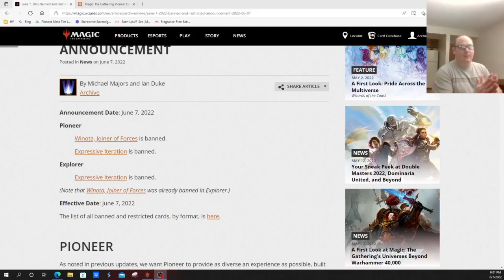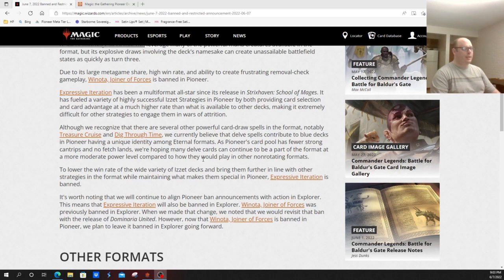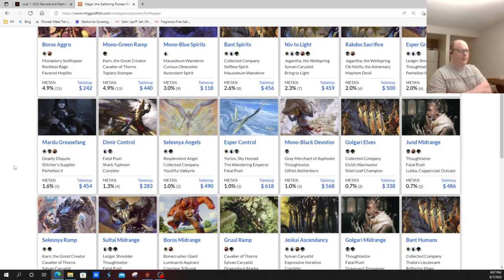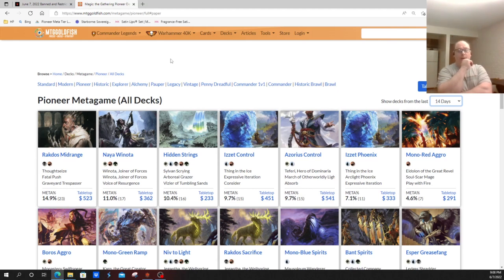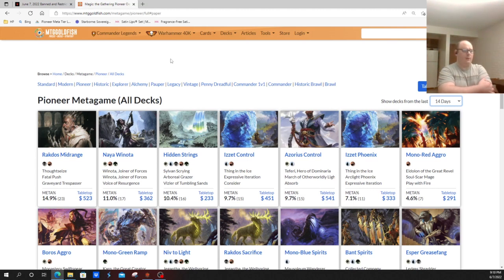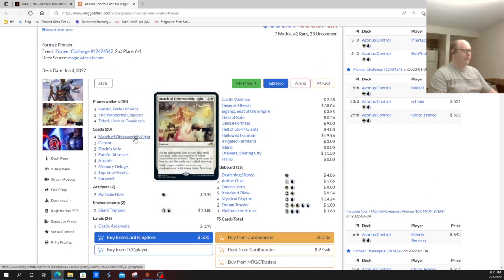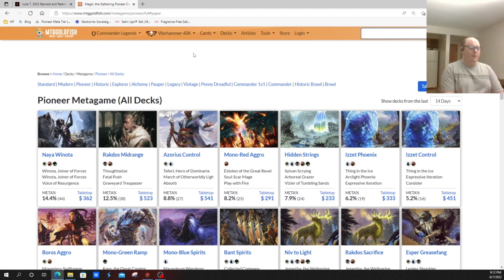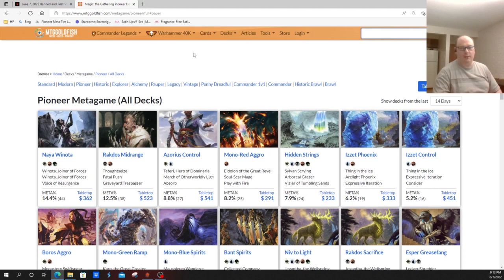Winota and Iteration Gone! | Pioneer Ban June 7 | MTGO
Today we are taking a quick look at the out of nowhere banning of Winota and Expressive Iteration in Pioneer and what effects it might have on the format.